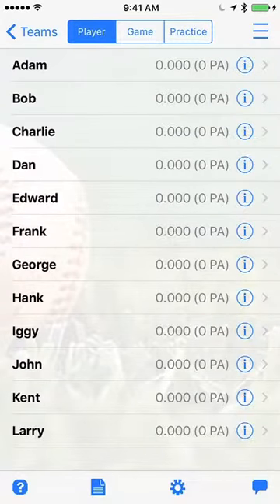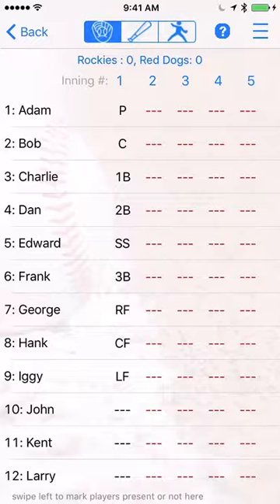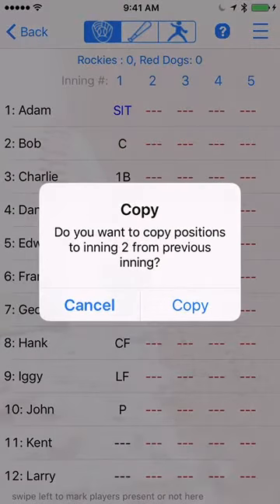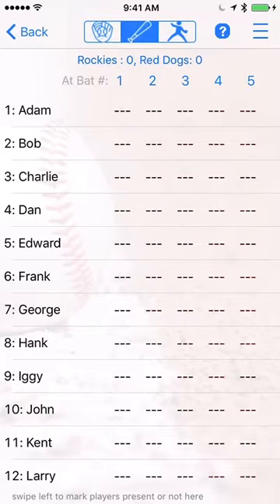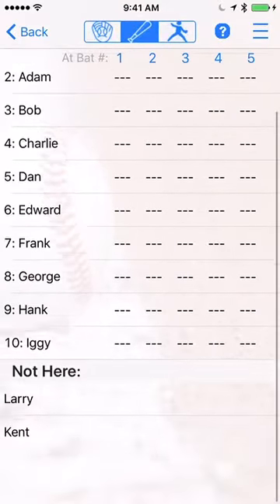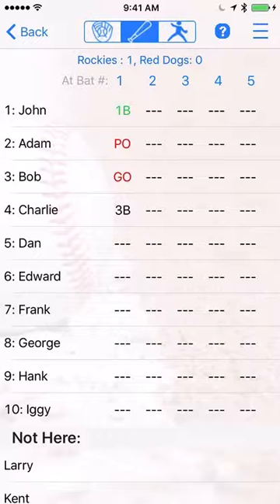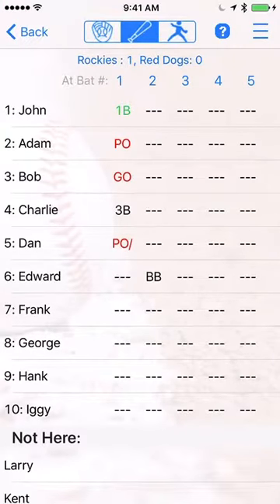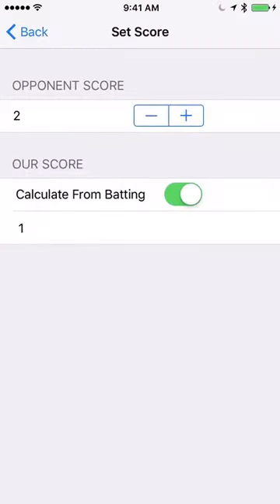Baseball Pocket Coach Game View 1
Demo of Baseball Pocket Coach iOS app, game view, fielding and batting